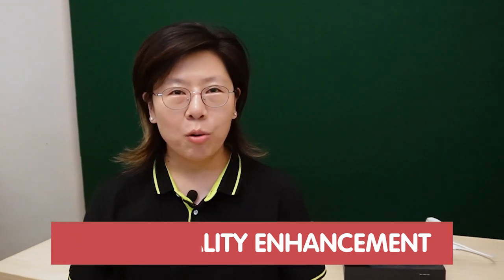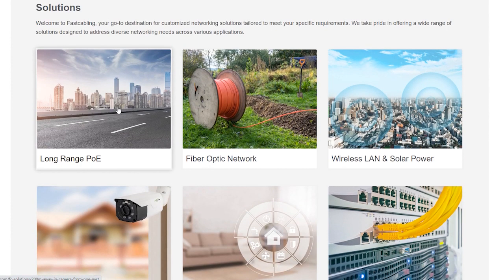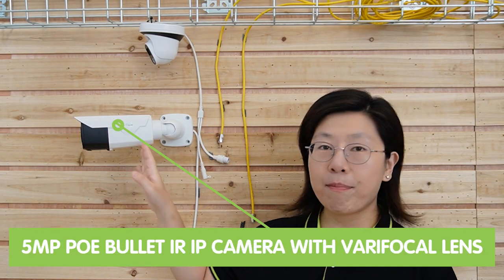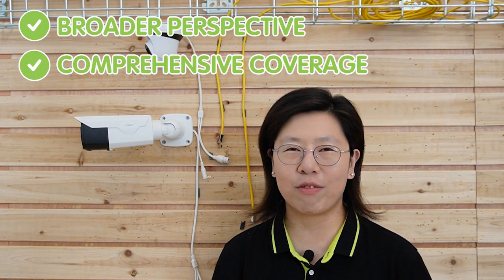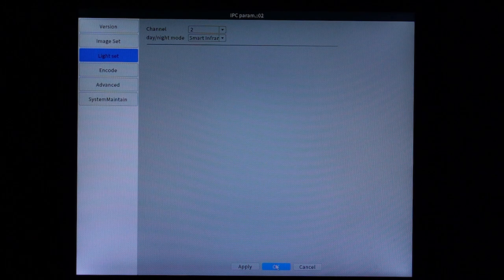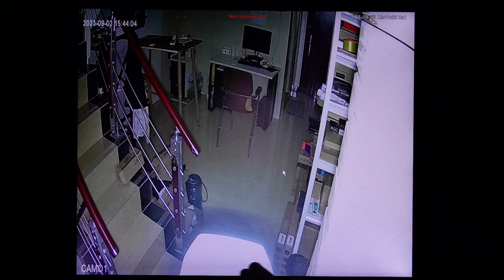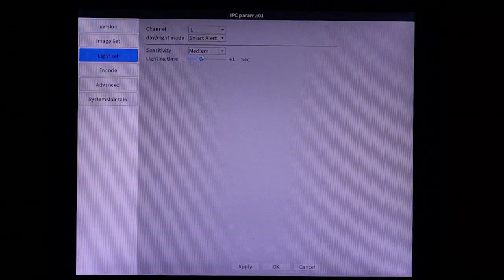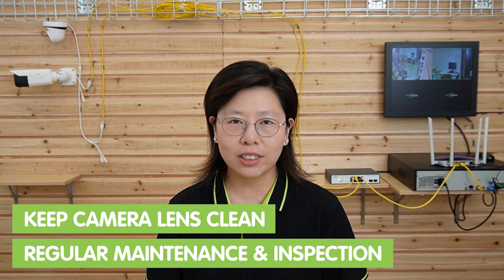How to Enhance IP Camera Video Quality in Low Light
Enhancing IP camera video quality in low-light condition can be challenging, but there are serval strategies and techniques you can use to improve the clarity and visibility of the footage.  In this video , we will take you through how to enhance video quality in low-light condition in details.

0:00:00 Intro
The importance of choosing right IP cameras
How to adjust camera settings and enhance low light footage
Additional Tips and Precautions